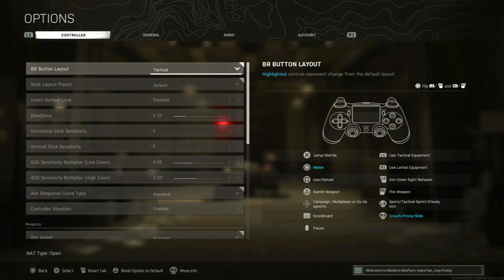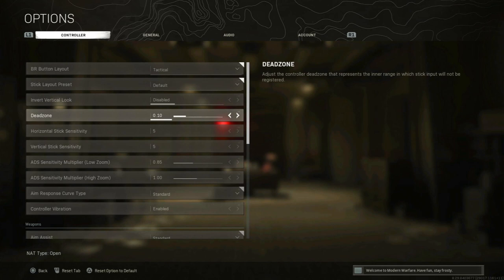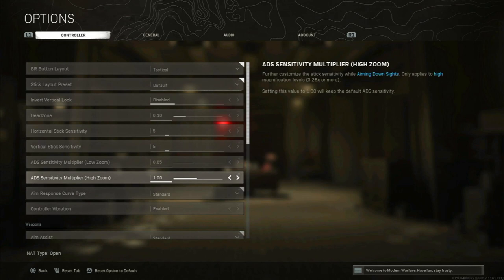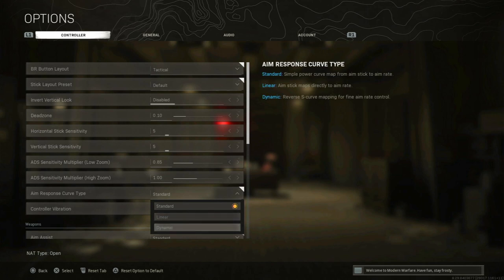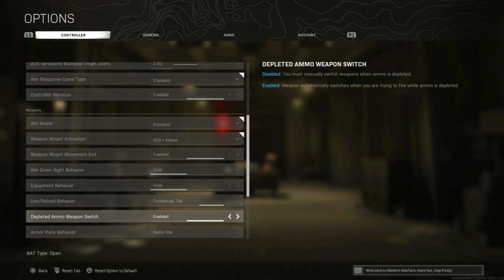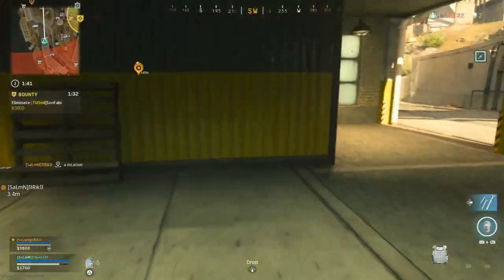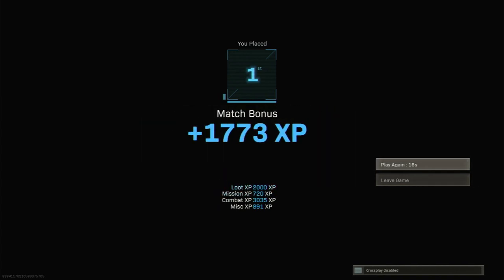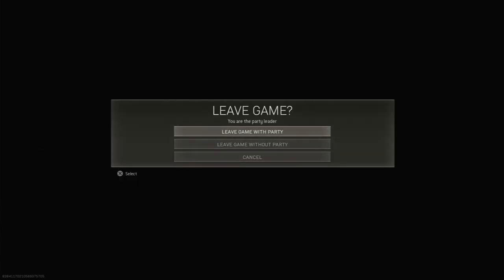The BEST Controller Settings To Use In Warzone Season One! - Call of Duty Warzone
Today i'm going to show you the best controller settings to use in Call of Duty Warzone Season One. I'll explain what the best settings are in Warzone and even go in to depth on the best Warzone settings for your controller deadzone and even your Warzone response curve. Although these are my personal best settings to use in Warzone, I would highly recommend you tweak the settings around to ensure you have the best controller settings for yourself in Call of Duty Warzone.

This style of video is similar to Westie and Jackfrags in parts. A large influence of this video has come from content creators like Acculite and Stodeh.